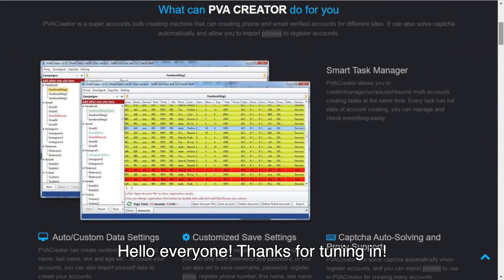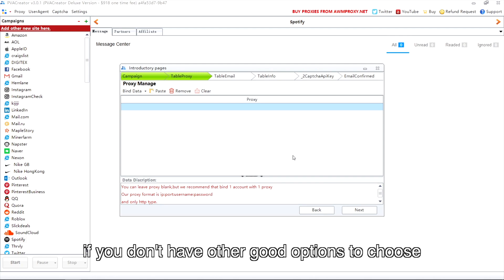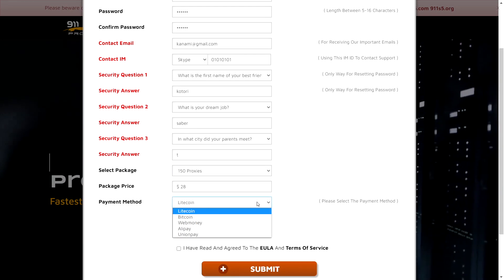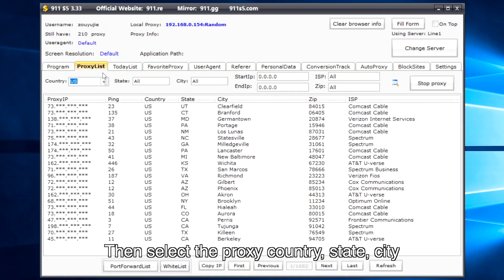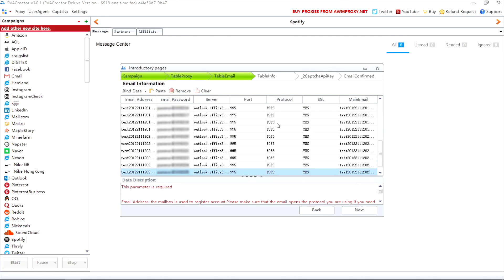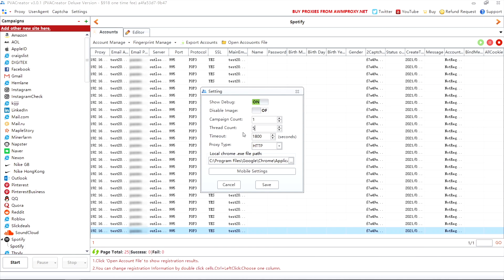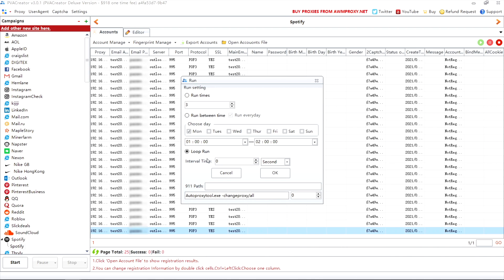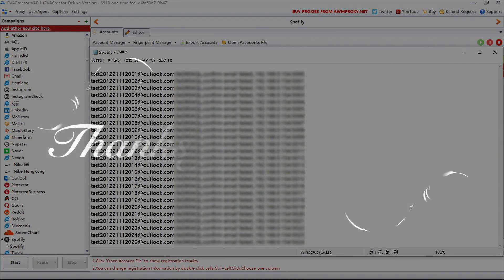PVACreator Ⅱ (Spotify) Latest Tutorial - Auto Create Verified Spotify Accounts With Email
This video shows how to create lots of Spotify accounts by PVACreator.

👉Create a task:
00:25​​
👉Run the task:
03:08​

PVACreator is a super accounts bulk creating machine that can creating phone and email verified accounts for different sites.
It works with Spotify, Deezer, Facebook, Twitter, Pinterest, Instagram, Gmail, Outlook, Nike, Yahoo, YouTube, Amazon and 100+ websites.